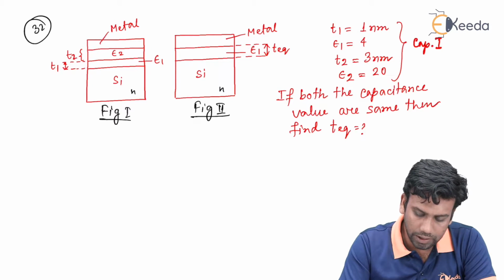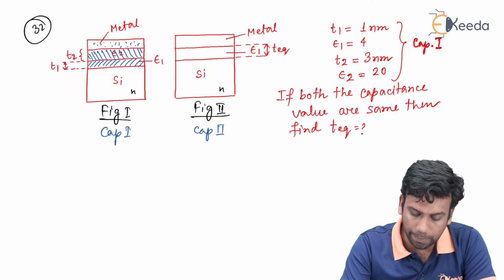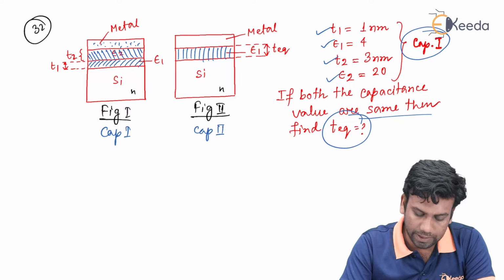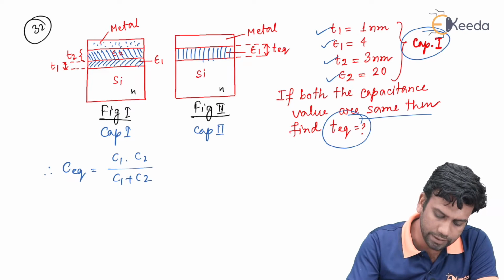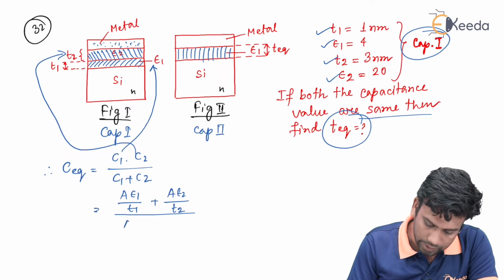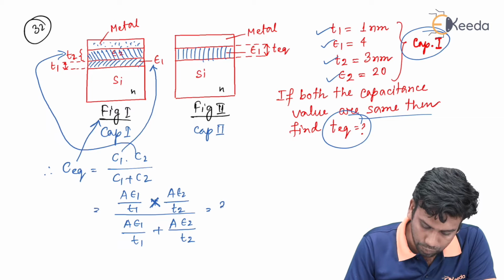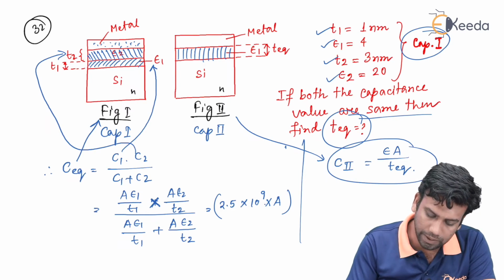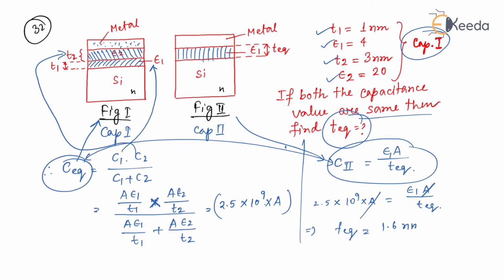Solving Numericals from Previous Year Questions (PYQ) | GATE Electronic Devices - Part 32